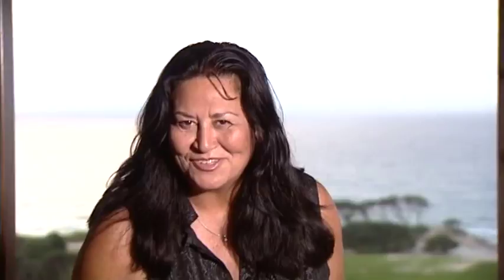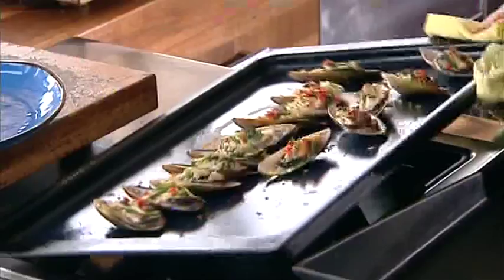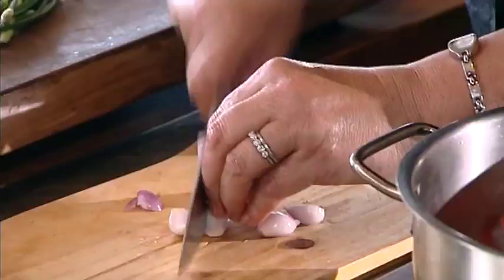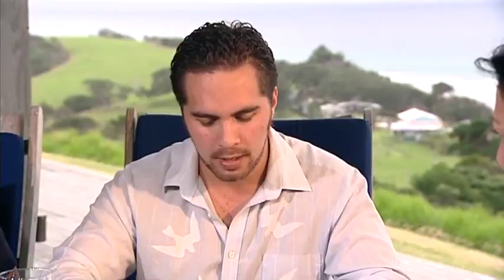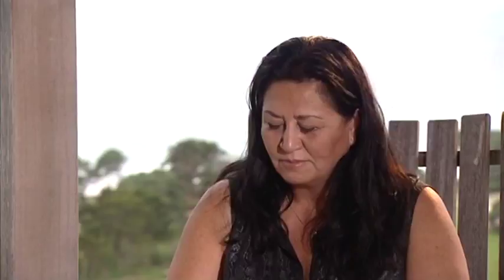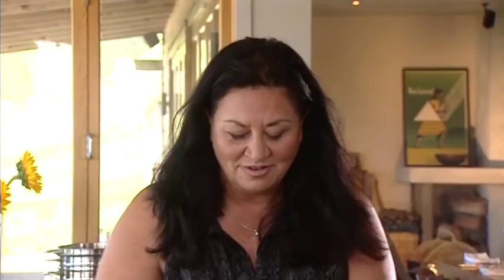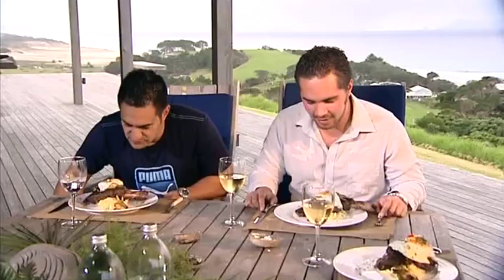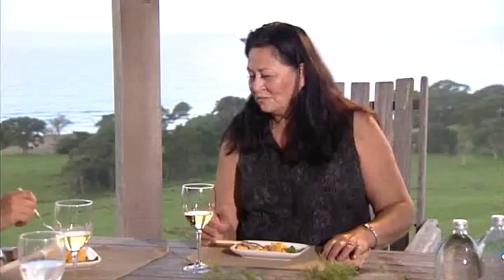KAI ORA: Mussels, John Dory, rib-eye on the bone, & fruit salad for Julian Wilcox and Te Arahi Maipi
Anne cooks fresh New Zealand green lipped mussels, panfried John Dory fillets, grilled rib-eye beef on the bone with potatoes, roasted garlic, bok choi and topped with a fried egg. For dessert, she shows us how to make a ginger and spice passionfruit sauce to go over a fresh fruit salad.

Fresh, unadulterated fare, mixed with fabulous music and eclectic guests are the essential ingredients for KAI ORA, a cuisine show on The Food Channel and Maori Television.